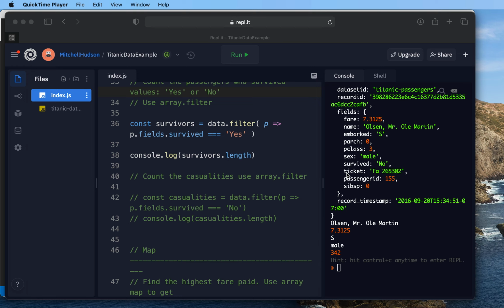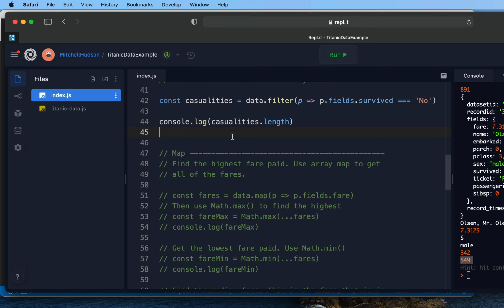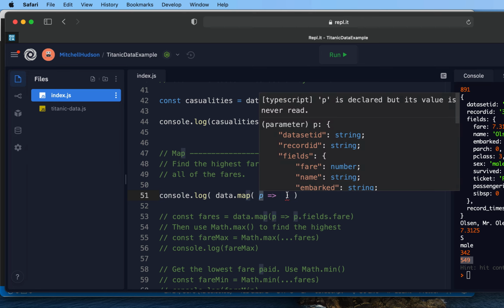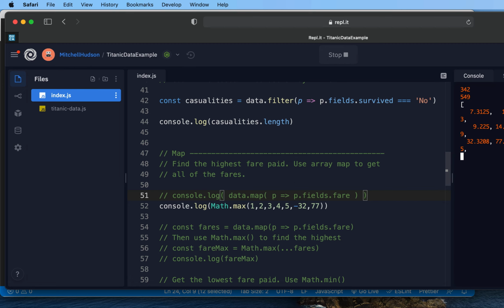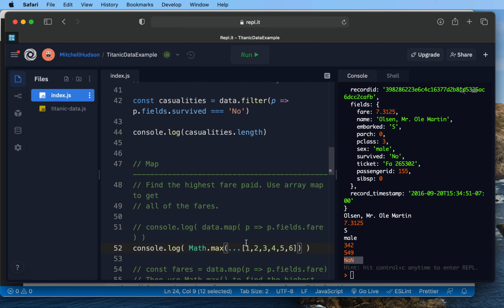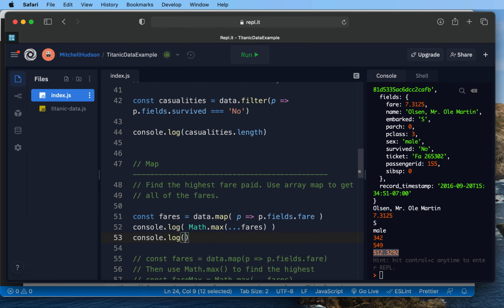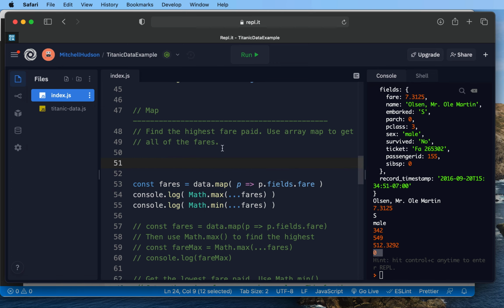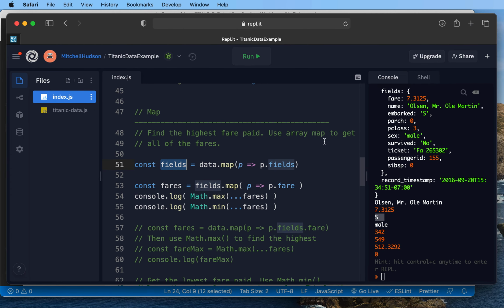03 Titanic Data map - Learn Data Visualization with JavaScript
This video will show you how to use array map to transform data. You'll apply this to the Titanic dataset.